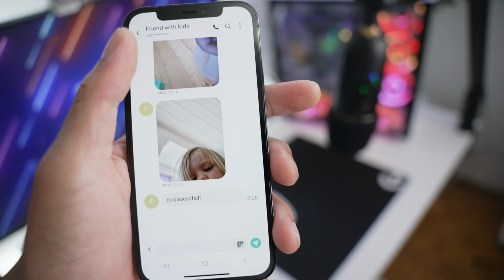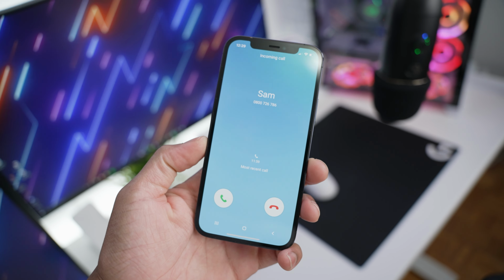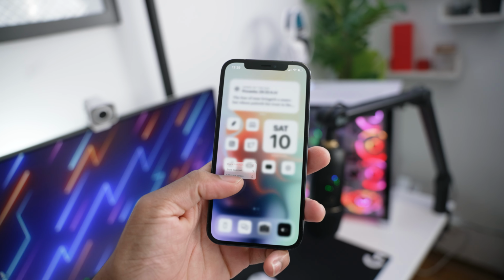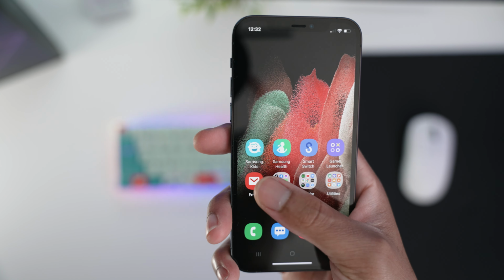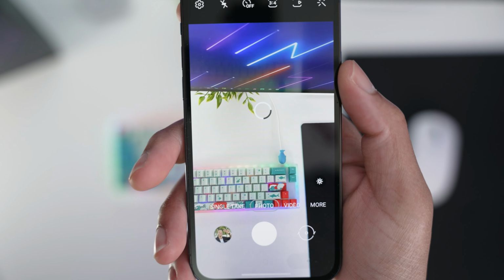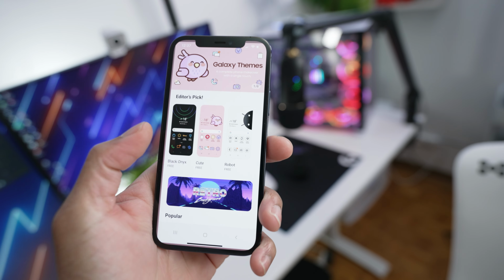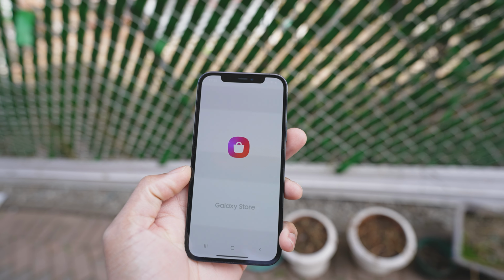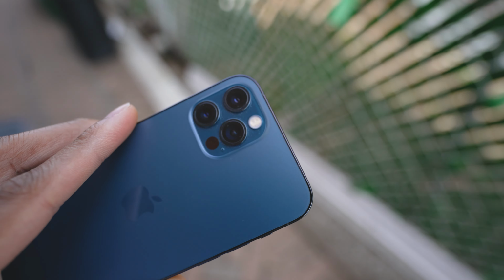How To Install Android On Your iPhone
Samsung has released a new website to give iPhone users “a little taste of Samsung” from your iPhone and in this video, I will show you how to do it.